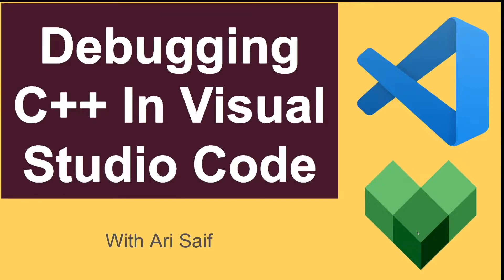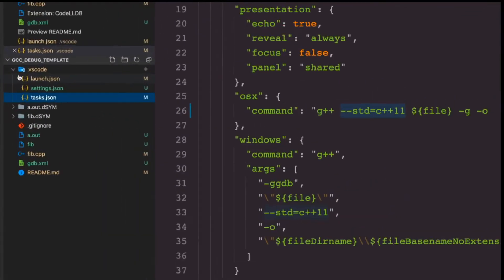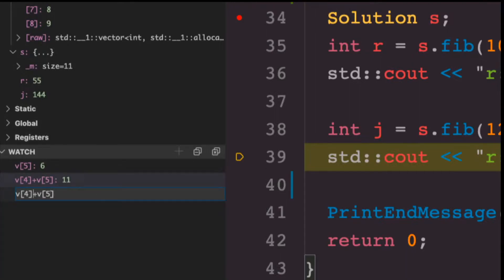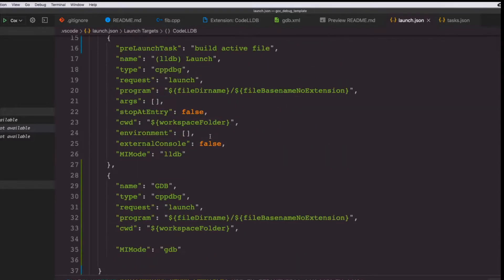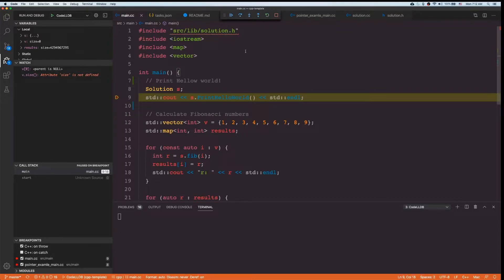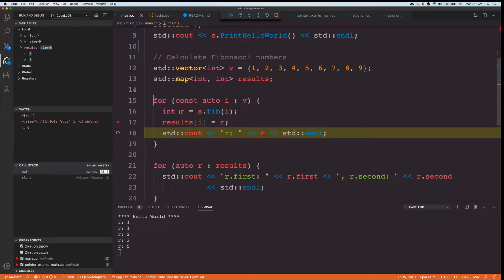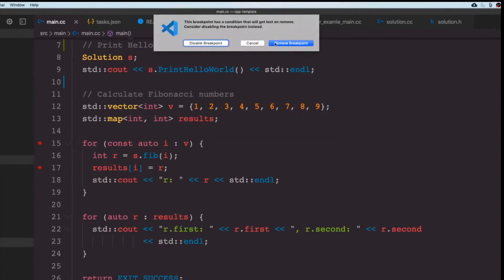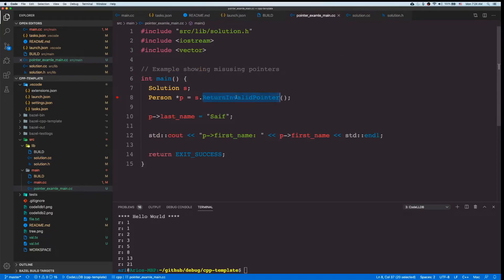Debugging C++ in Visual Studio Code using gcc/gdb and Bazel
In this video I will go over how you can set up VSC (Visual Studio Code) to debug your C++ programs.

I will cover the following topics:

- Debugging using simple g++ and gdb
- Debugging using Bazel
- Breakpoints
   - Conditional Breakpoints
   - Function Breakpoint
- Variable Watch
- Call Stack